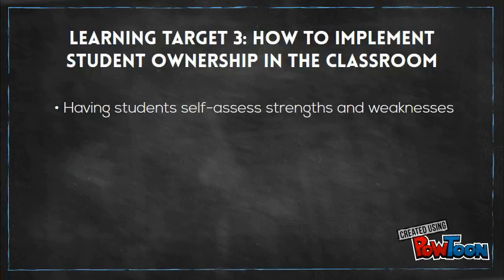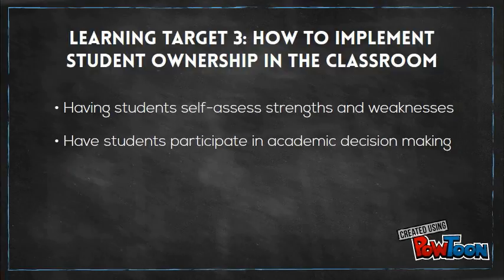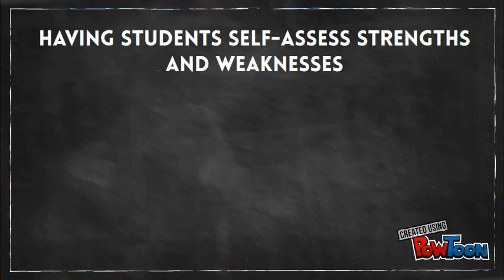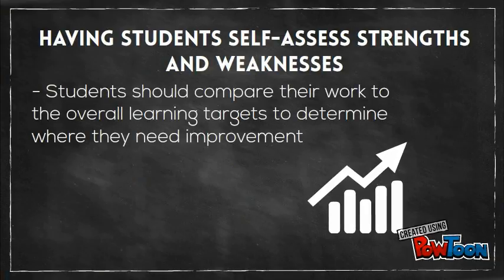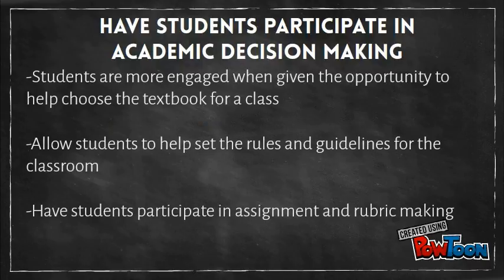EDP 495 VIDEO SHORT